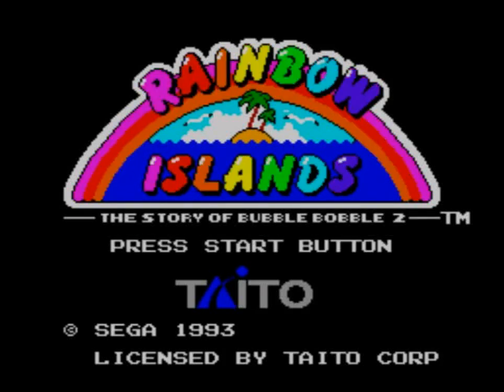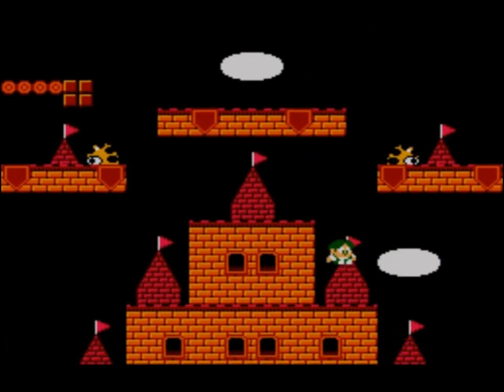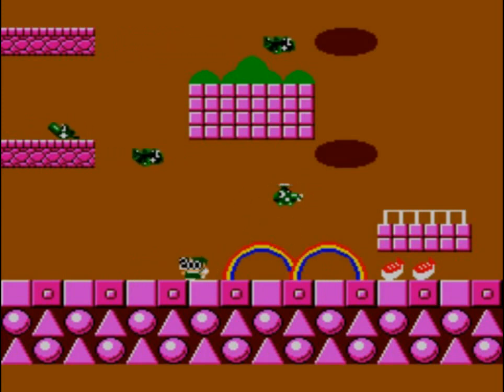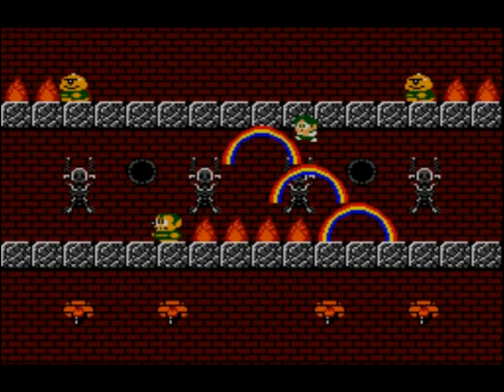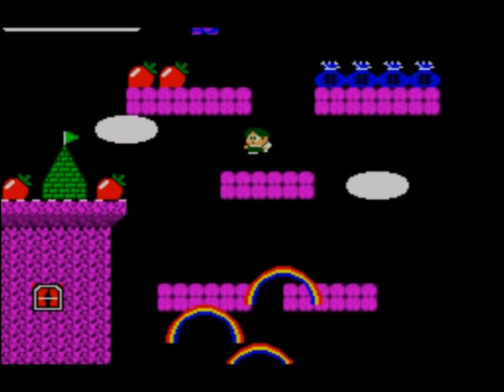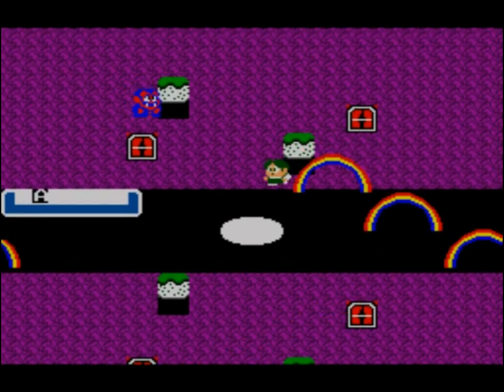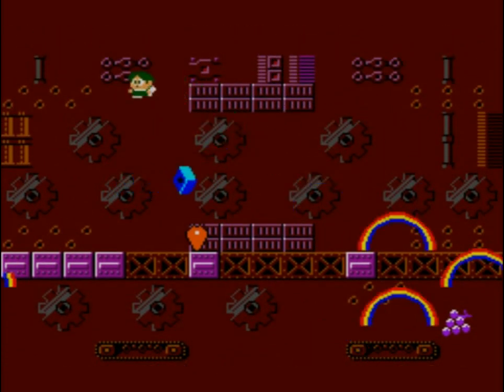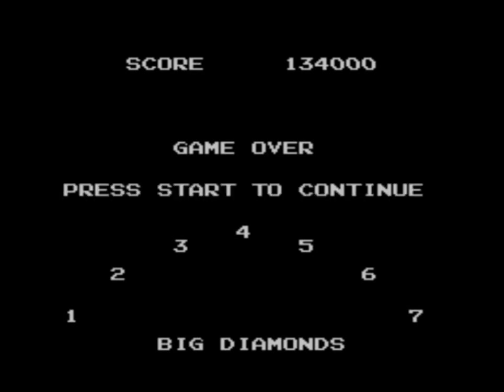Rainbow Islands: Bubble Bobble 2 (Sega Master System) - Let's Play 1001 Games - Episode 30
Double rainbows all the way across the sky!

I'm Gaming Jay: Youtube gamer, let's player, retrogaming fan, and determined optimist... Join me in this series while I try out EVERY game in the book 1001 VIDEO GAMES YOU MUST PLAY BEFORE YOU DIE, before I die. The game review for each game will focus on the question of whether you MUST play this game before you die. But to be honest, the game reviews are just for fun, this series is more about the YouTube gamer journey. Let's try out those classic retro games we grew up with, have fond memories of, or heard of but never got a chance to try! And with that said, the game review for today is...

Rainbow Islands: The Story of Bubble Bobble 2
Released 1987
Developer(s) Taito
Platform(s) Arcade, NES, Sega Master System, etc.
Genre(s) Platformer

Jay's Thoughts
Rainbow Islands is the sequel to Bubble Bobble, which is interesting because Rainbow Islands is nothing like Bubble Bobble. Gone is the one screen arcade game and now it's a vertical scrolling platformer. Not to mention in Bubble Bobble you control a cute set of dragons but in Rainbow Islands you control a magic boy who shoots rainbows. Turns out the boy is the dragon, somehow having been magically transformed. When you think about it, Mario pulled the same scam back in the day. He started as Jumpman in Donkey Kong, followed up by Mario Bros, an arcade game which was similar-ish to Bubble Bobble. But the later sequel, Super Mario Bros., was a relatively big change from the original arcade games. Anyway...

Beyond it's tenuous links to Bubble Bobble, Rainbow Island is actually an interesting platformer. The goal of the game is to continuous climb upwards while using rainbows both to defeat enemies and to create temporary bridges that can be walked upon. Hence, the rainbows in Rainbow Island have to be strategically placed in most circumstances in order to climb effectively. It doesn't sound hard but it's harder than you think.

Rainbow Islands was widely ported. I played the Sega Master System version, to mix things up a bit, but I think the arcade version might be the more refined version to try. Like most Master System platformers, it's a decent game and all, but it's no Super Mario Bros. Ultimately, this is a game that old school gamers may enjoy but the rest of us could probably skip.

➙ Must You Play It?
Rainbow Islands is a decent platformer with an interesting vertical platforming twist and rainbow mechanic. Though strange, it is kind of neat that it's a follow up to Bubble Bobble. It's nice when developers take a chance. This game isn't for everyone but is fun for platformer fans.